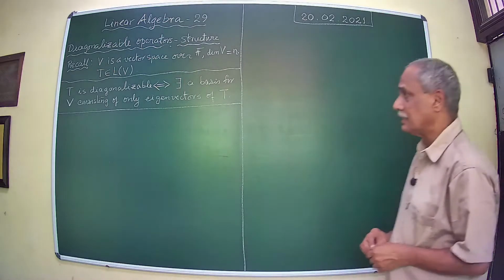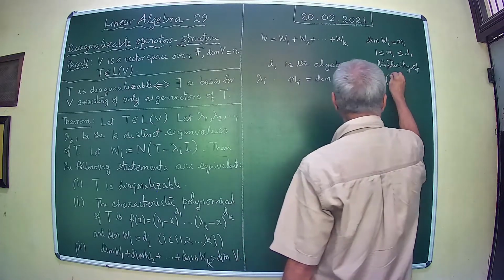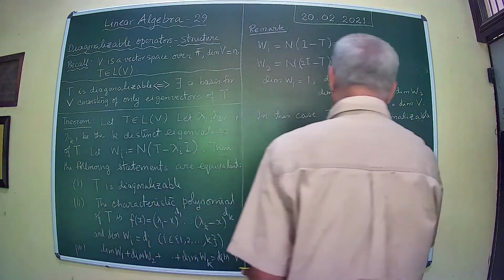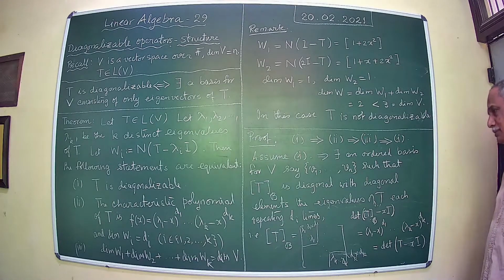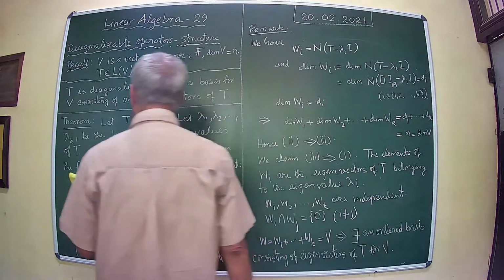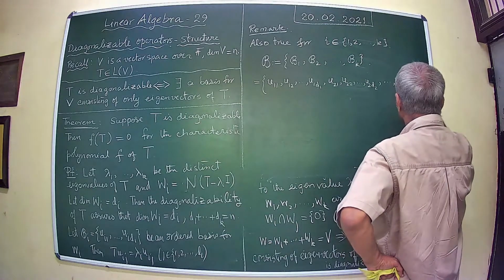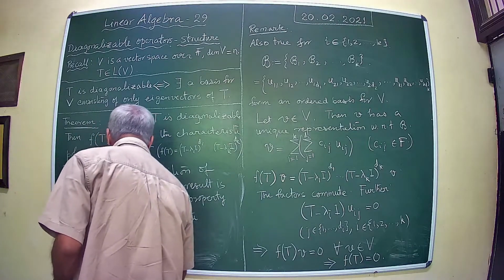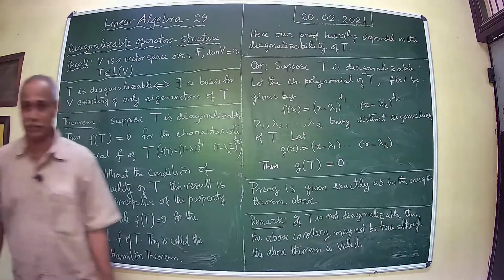Linear Algebra 29 - Diagonalizable Operators - Structure